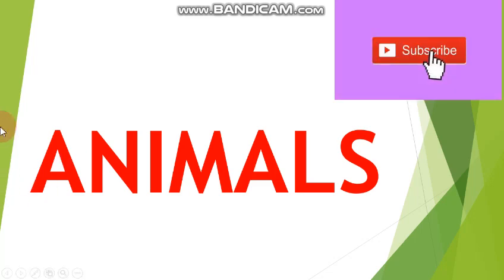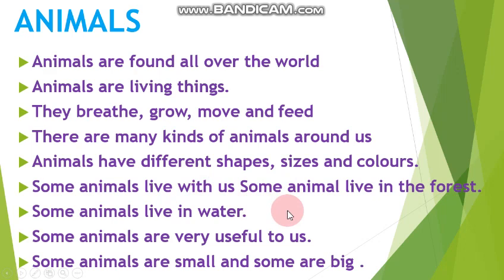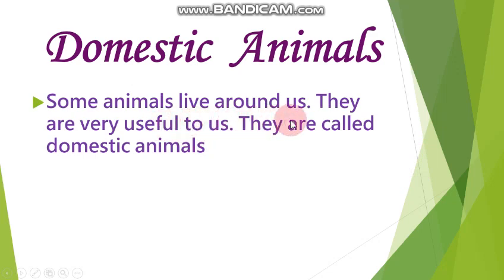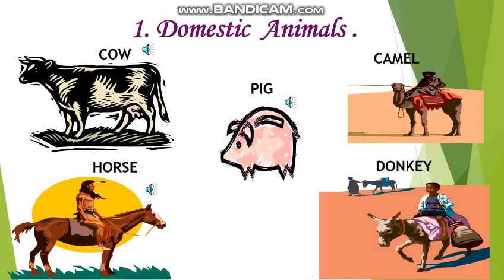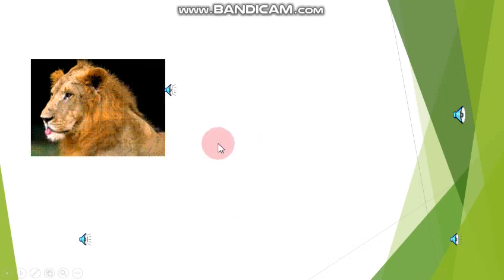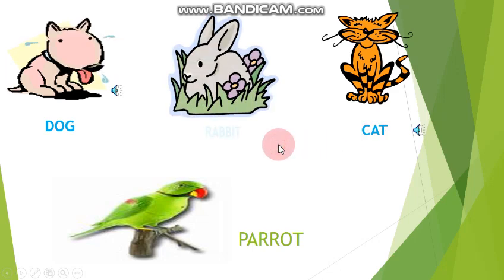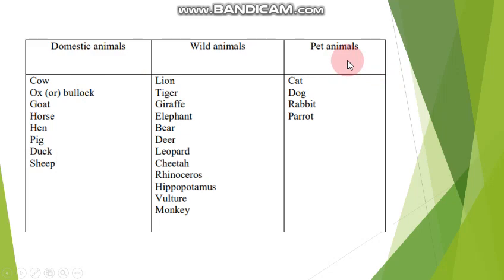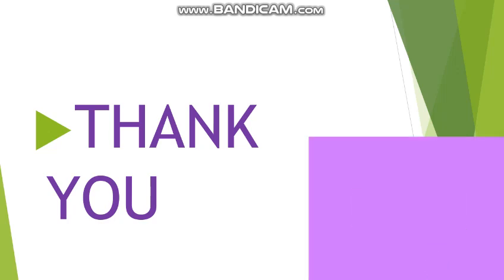Animals Class 2 evs CBSE/NCERT | kinds of animals